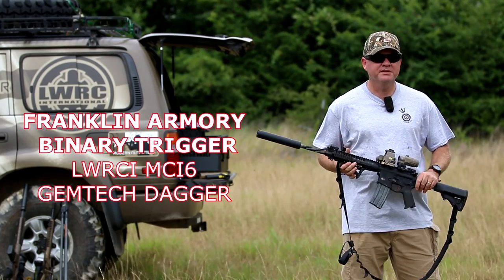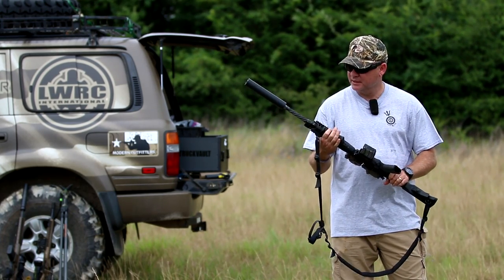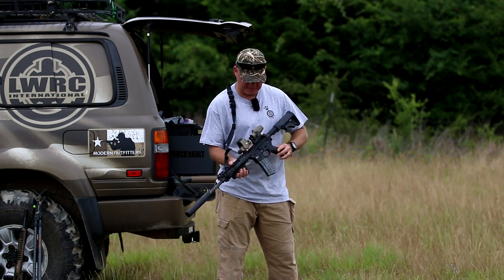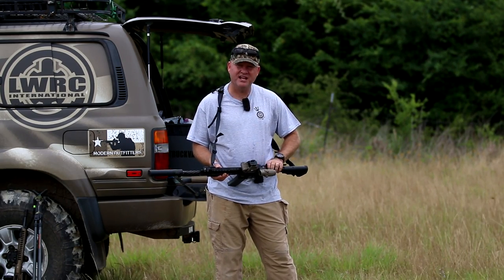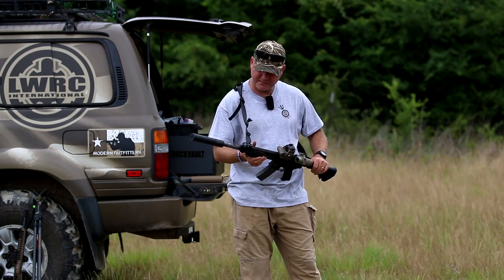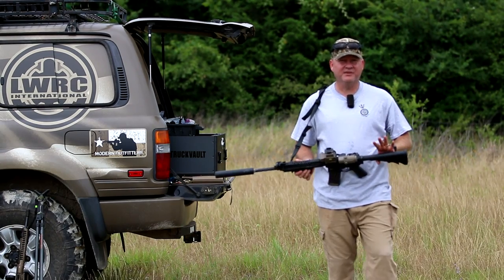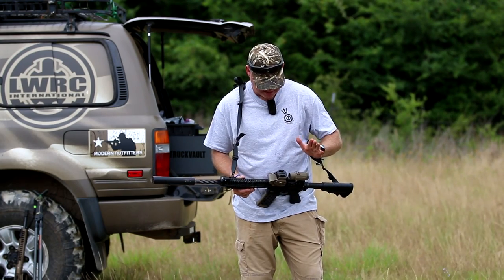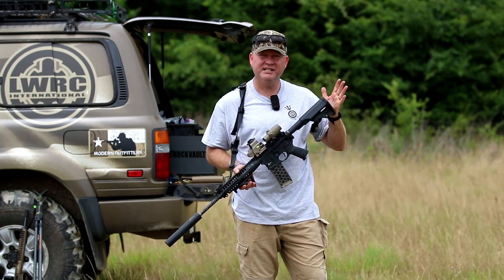FRANKLIN ARMORY BINARY FIRING SYSTEM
Showing you the pros and cons of the binary trigger so you can make an educated purchase.